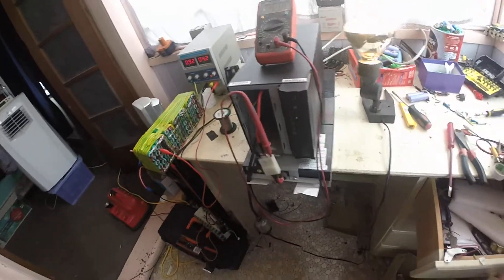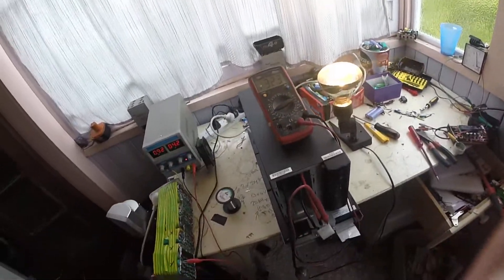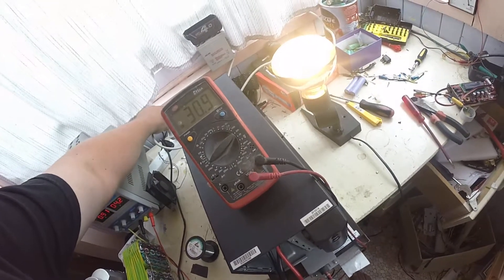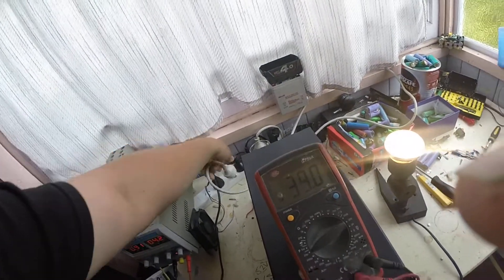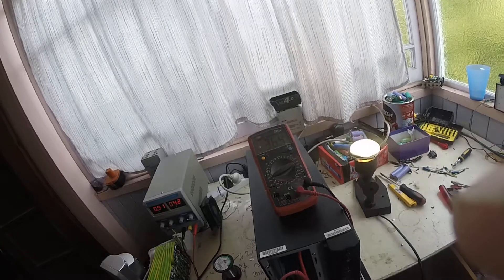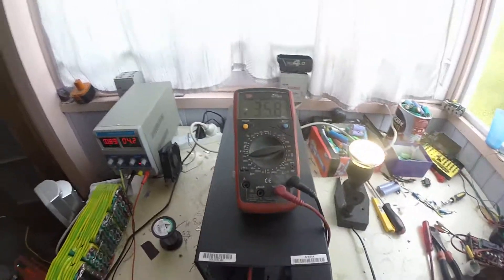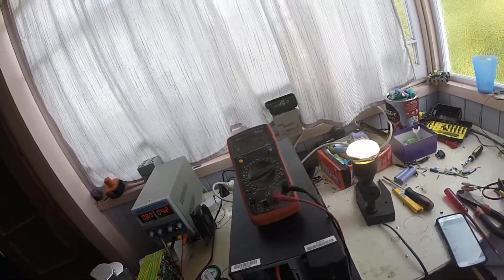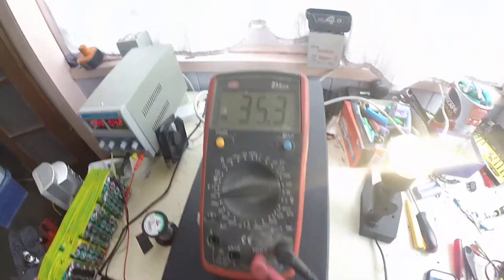HP T1500 G3 UPS 36v operation test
testing  my hp ups on a 36v sealed lead acid battery pack  with about 400watts load